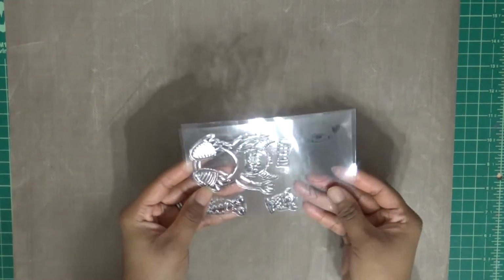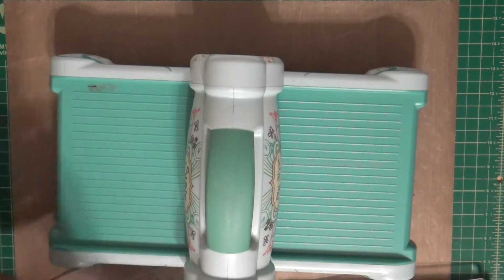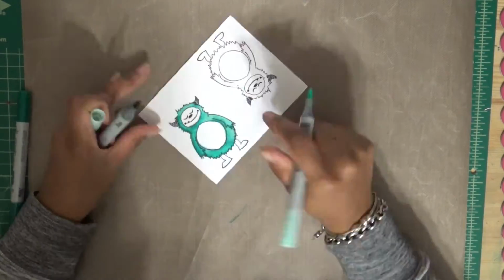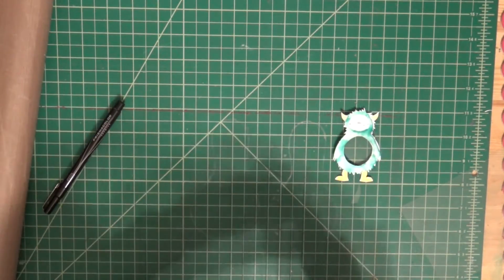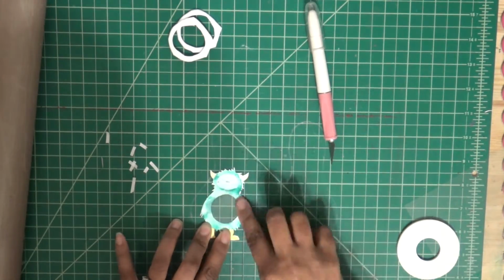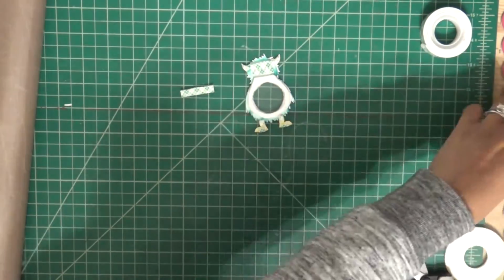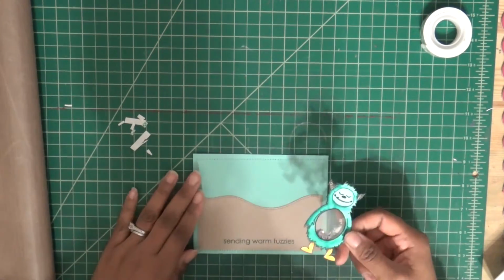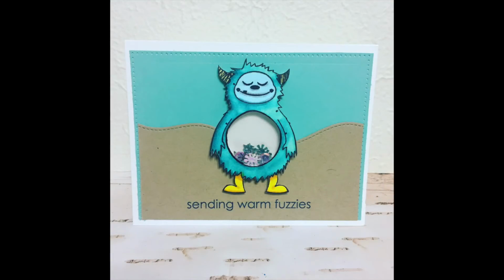Monster Shaker Card - Bo Bunny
A little shaker card...in a monster belly! This video will take you through the process of me turning this stamp into a shaker window.